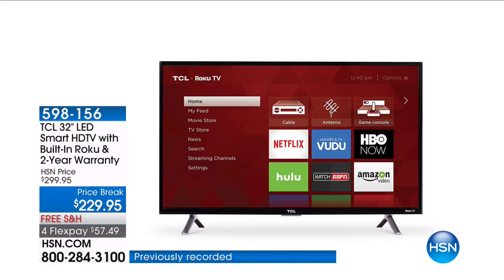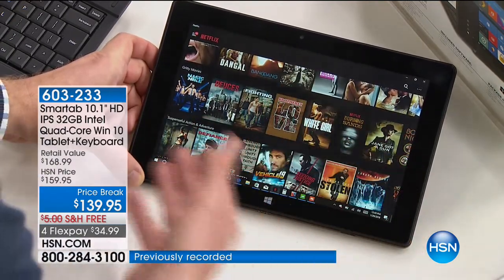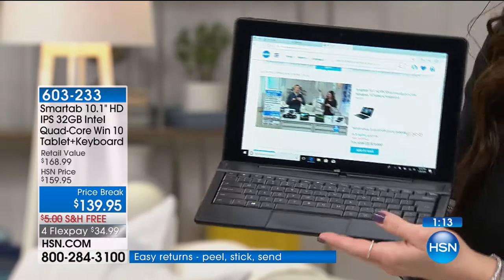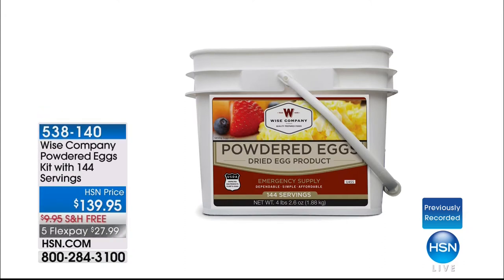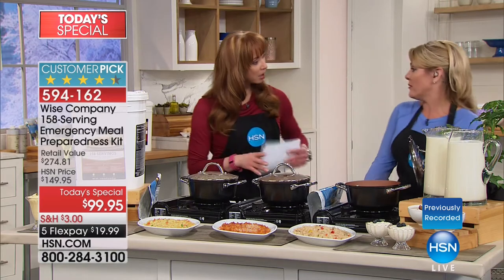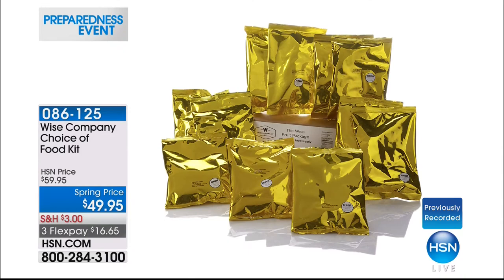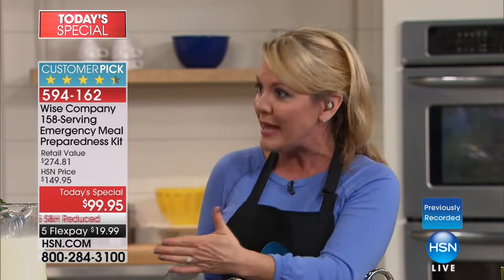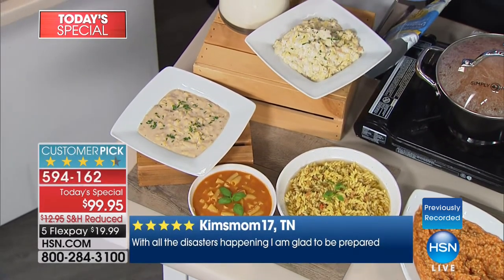HSN | Hi Tech Home 02.02.2018 - 04 AM